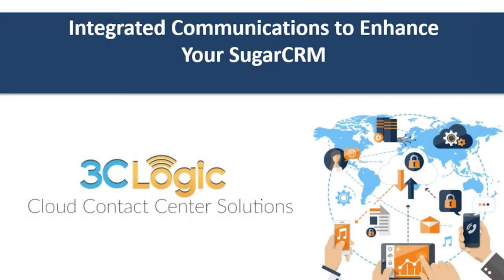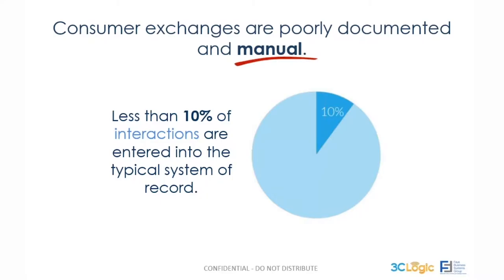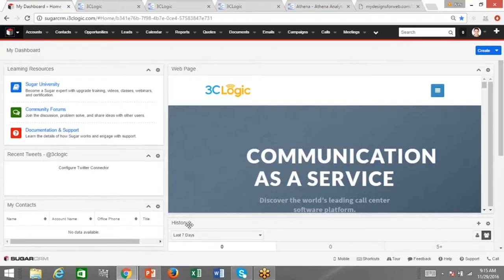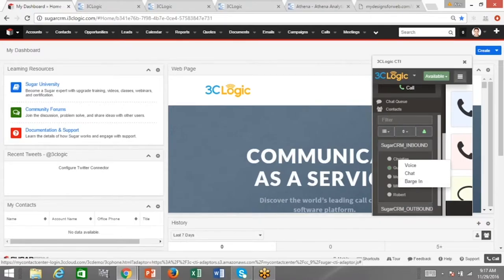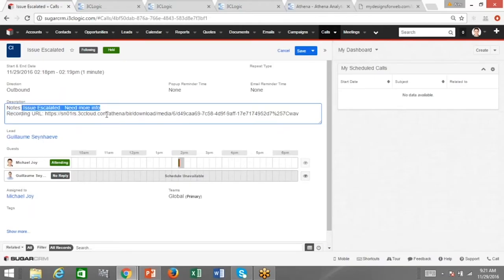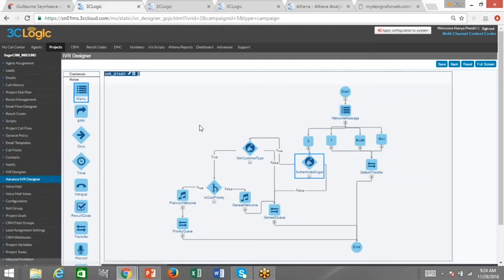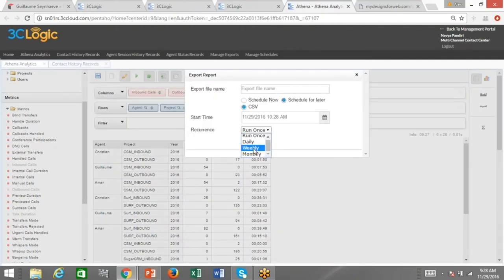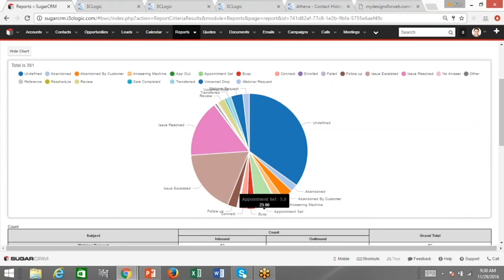3CLogic Integrated Communication to Enhace SugarCRM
3CLogic Integrated Communication to Enhace SugarCRM